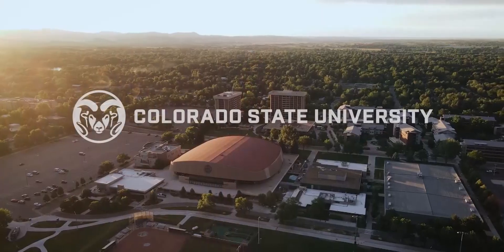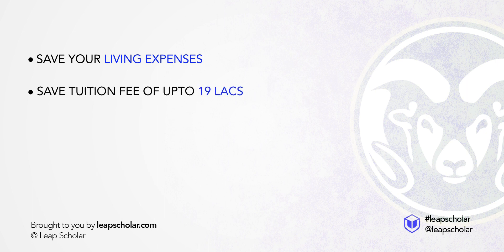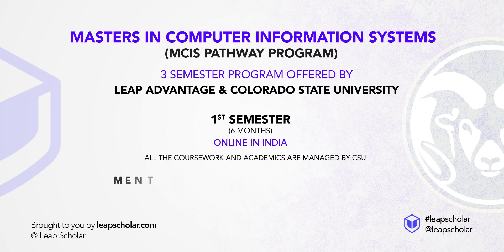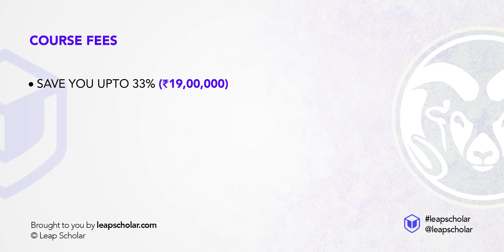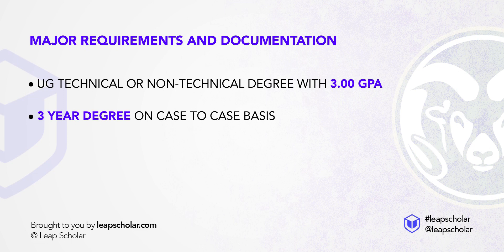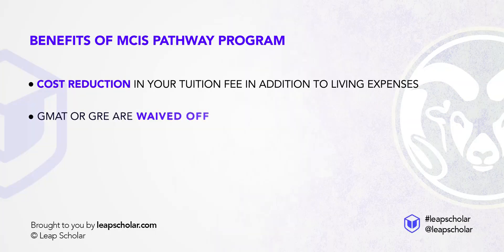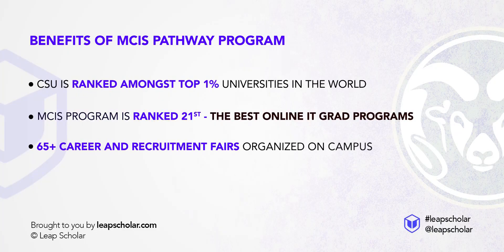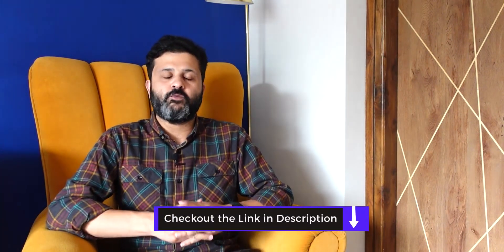Study at Colorado State University | 33% Cost Reduction | Leap Scholar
Looking to pursue a Master's in Computer Science in the US? Well, an MCIS at Colorado State University is the way to go! Our Expert Saket Kohli talks about the MCIS Pathway Program at Colorado State University and the Program Structure, Requirements, Fees,s and Benefits of the MCIS Program!

Click on this link to get started on your MCIS Journey

0:00 - Intro
0:50 - MCIS Pathway Program
1:27 - Fees and Living Costs
1:53 - Entry Requirements and Documentation
2:18 - Benefits of Pursuing the MCIS Pathway Program
3:17 - Outro